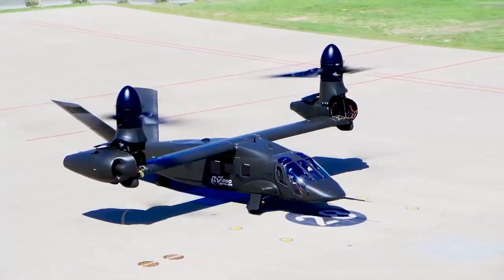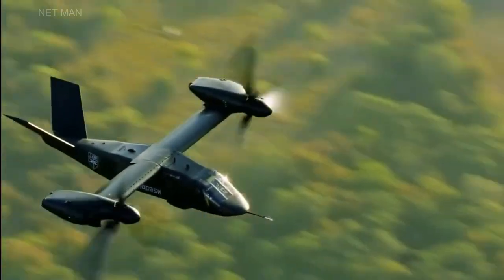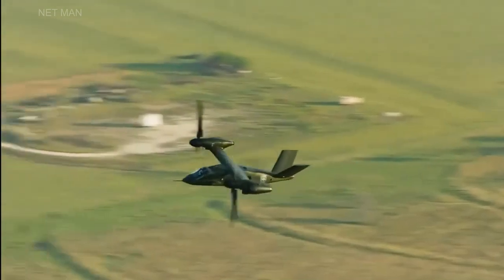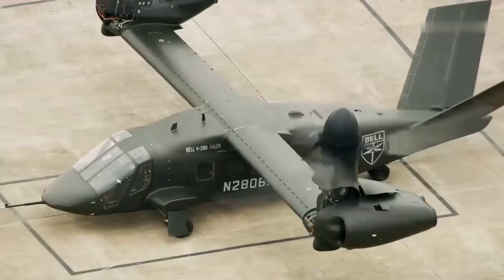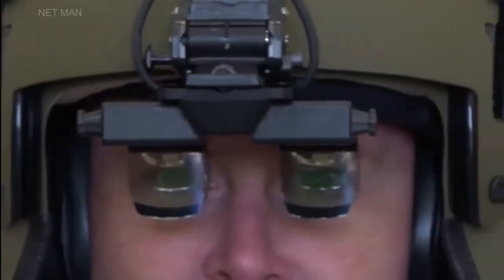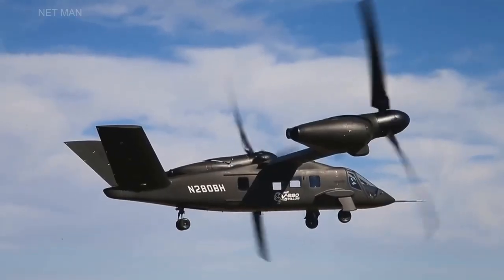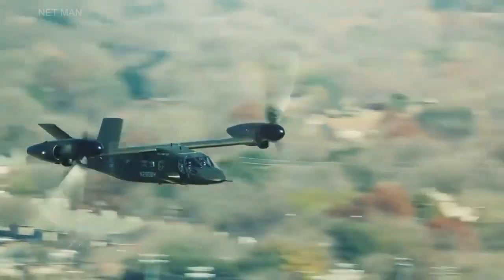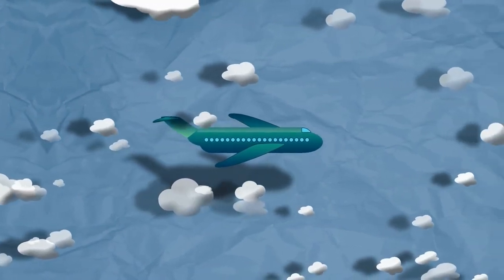The Bell V-280 Valor: Engineering Excellence in Vertical Lift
Welcome to this video about the Bell V-280 Valor, the future of military aviation. The V-280 is a next-generation tiltrotor aircraft designed to provide unmatched speed, range, and agility for military missions. In this video, we will explore the features and capabilities of this revolutionary aircraft, and examine how it is poised to transform military operations. So sit back, relax, and join us as we take a closer look at the Bell V-280 Valor.